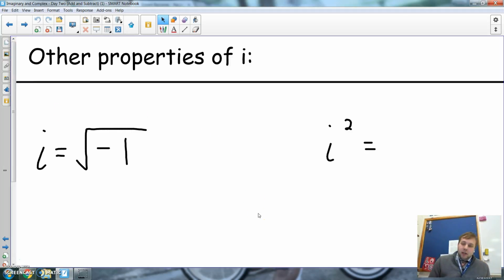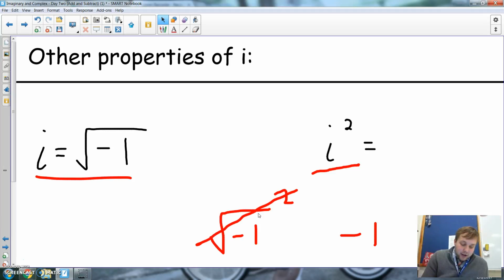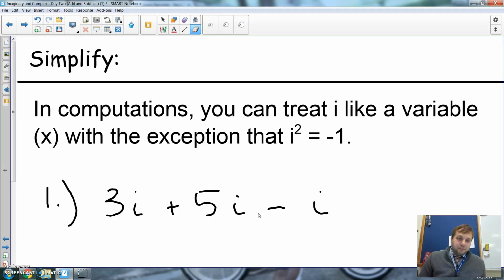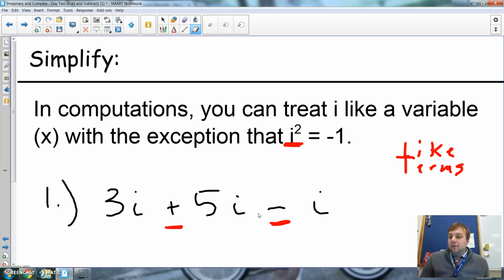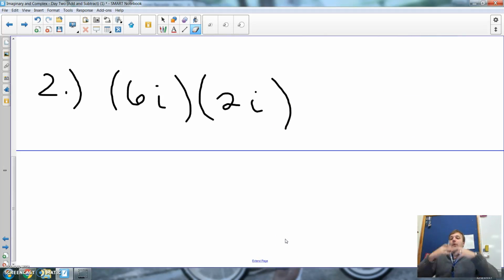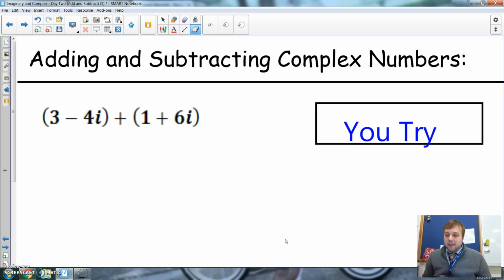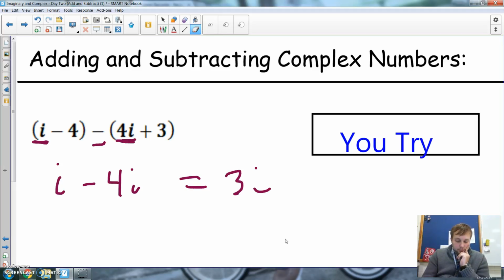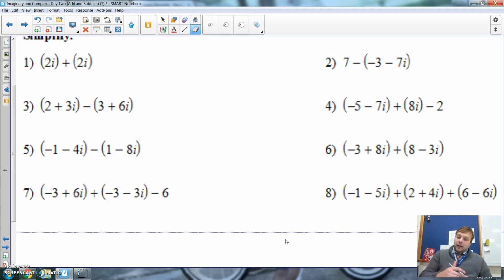Adding and Subtracting Complex